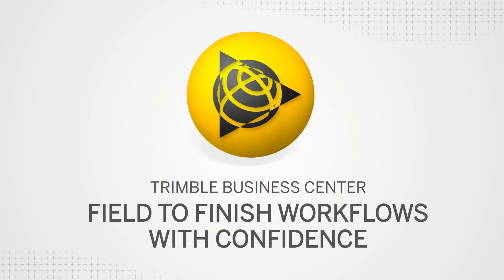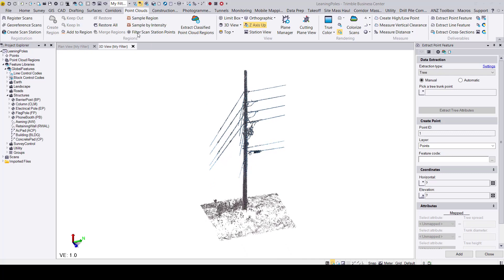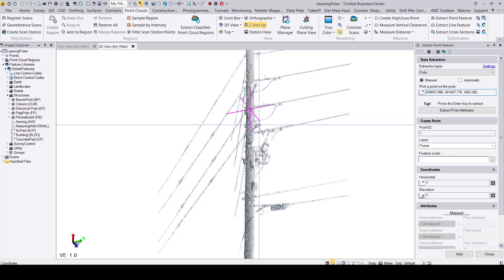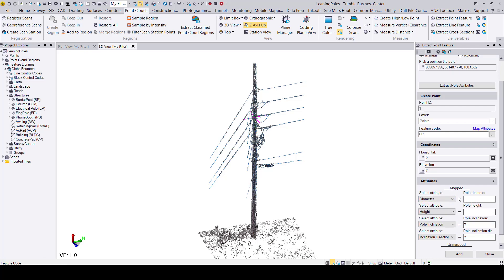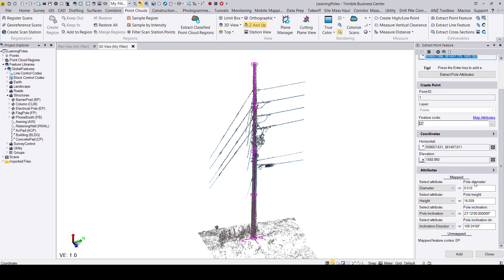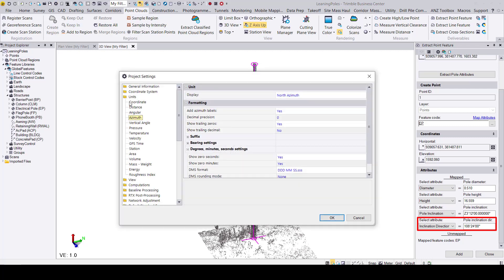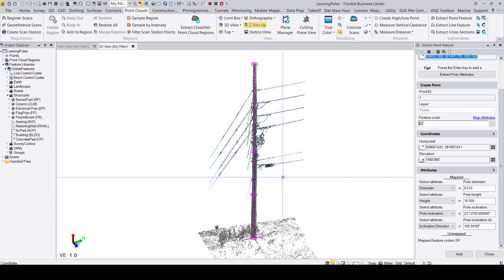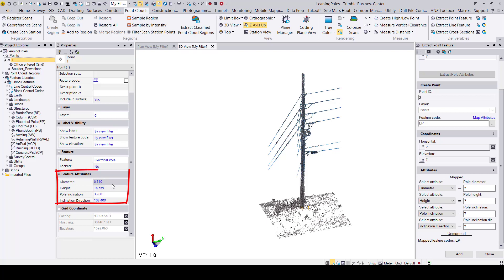Pole Inclination TBC v5 60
This video highlights the new Pole Inclination feature attribute available within the Extract Point Feature Command of TBC v5.60 and later. The new feature automatically extracts the angular attributes for poles and signs for Inventory management systems, damage assessments and more